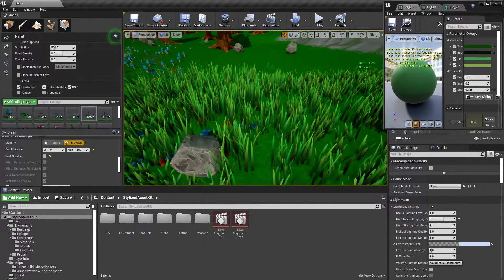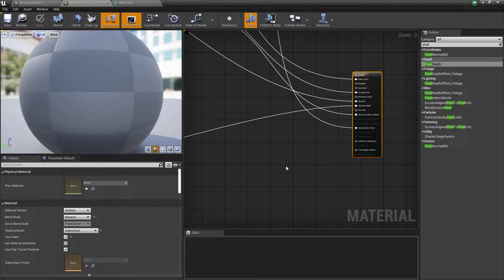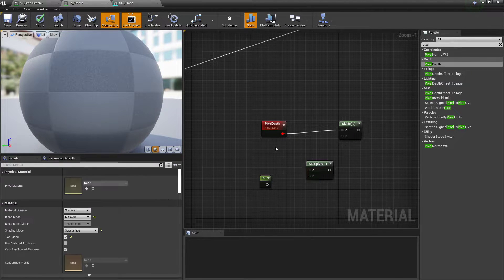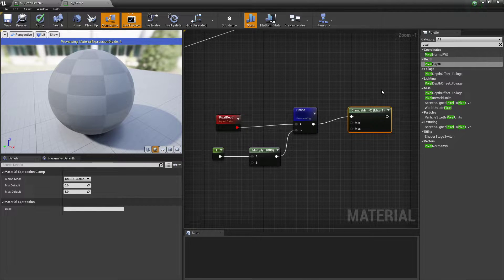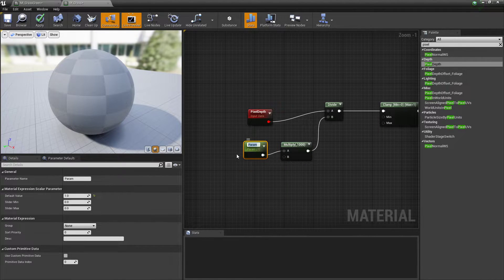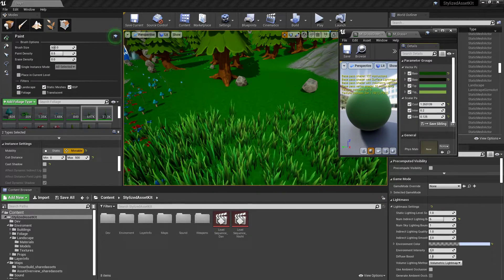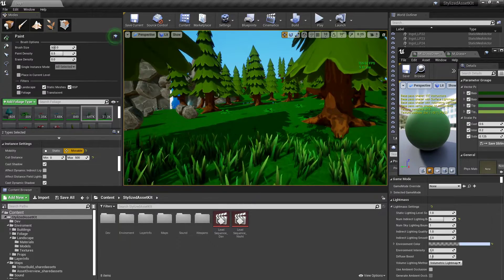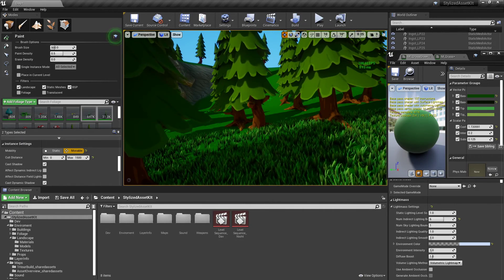Ue4: advanced materials (Ep. 48 Basic Grass Fade)